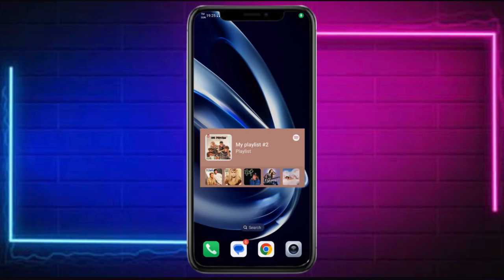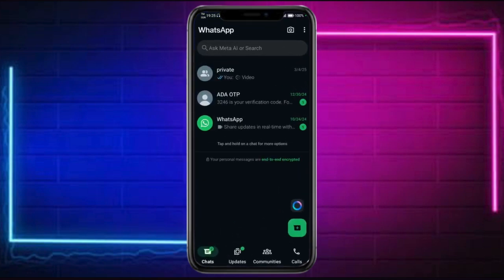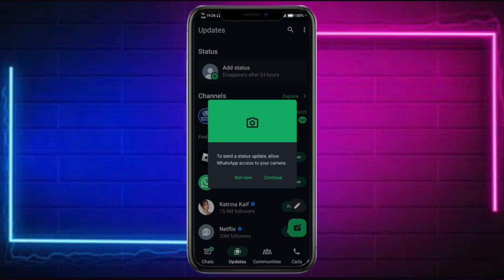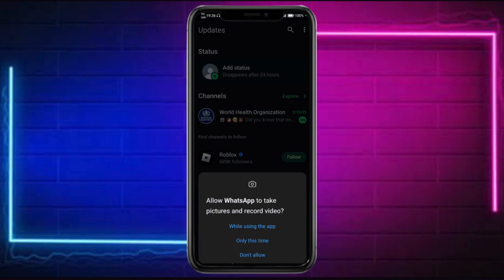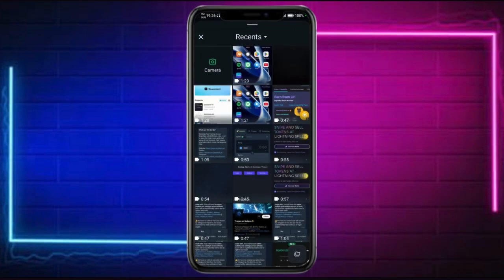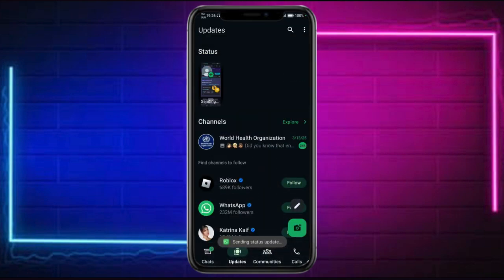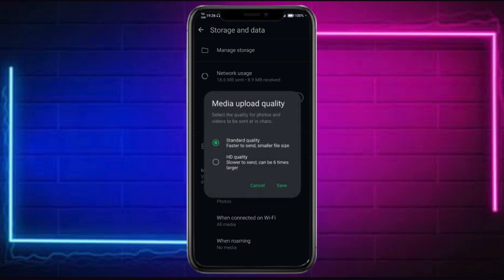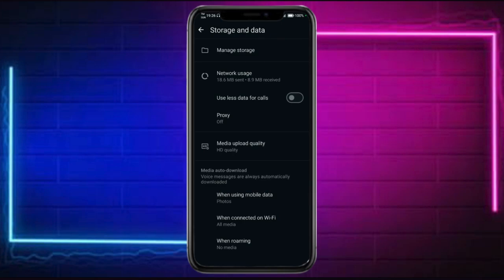How to Upload High-Quality Video on WhatsApp Status for Android (Step-by-Step Guide)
In this video I'll show you how to Upload High Quality Whatsapp Status Videos. The method is very simple and clearly described in the video. Follow all of the steps & Create Clear Whatsapp Status Videos.